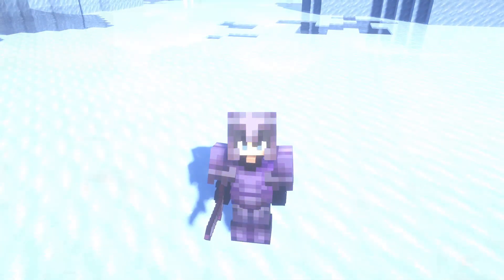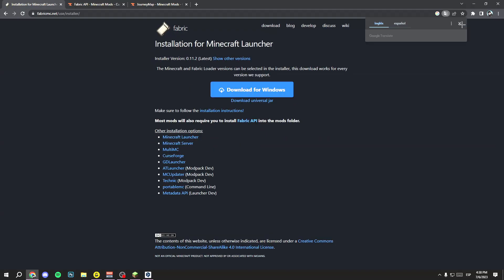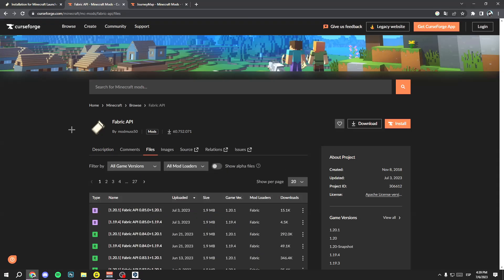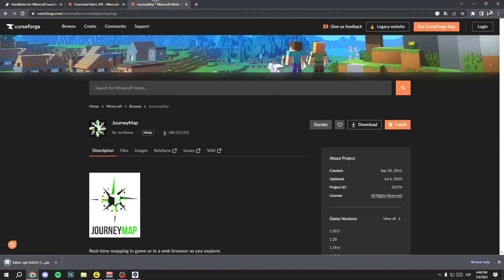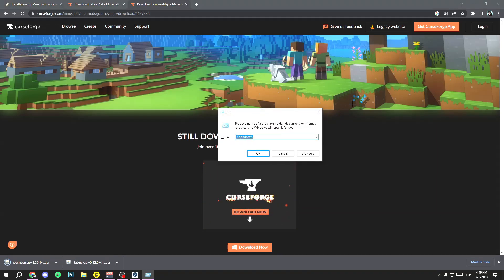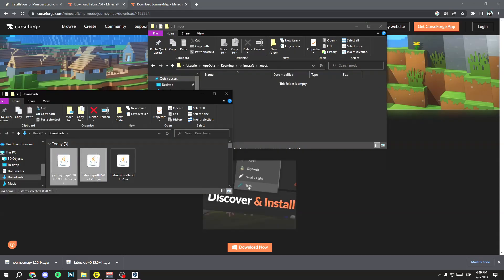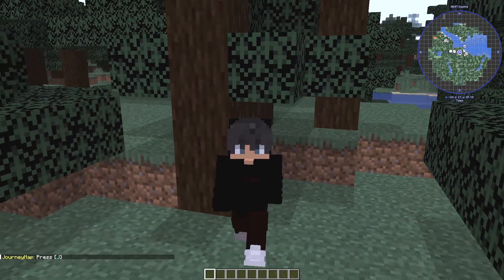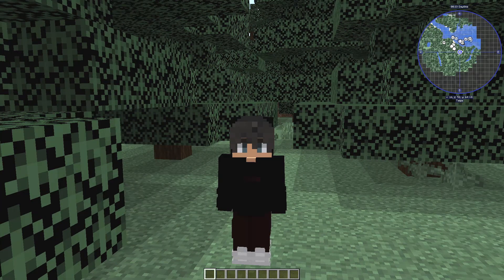🗺️ How to INSTALL MINIMAP Mod Minecraft 1.20+ & 1.20.2 ✅ Download JourneyMap!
FULL GUIDE IN LESS THAN 3 MINUTES! ✅ In this video, I'll show you: How to Install Minimap Mod Minecraft 1.20 / 1.20.1 / 1.20.2 ❤️ Download JourneyMap, also works for TLauncher.

00:00 - Welcome!
00:11 - Install Fabric
00:36 - Add the Mods
02:04 - Testing it
02:14 - Goodbye!